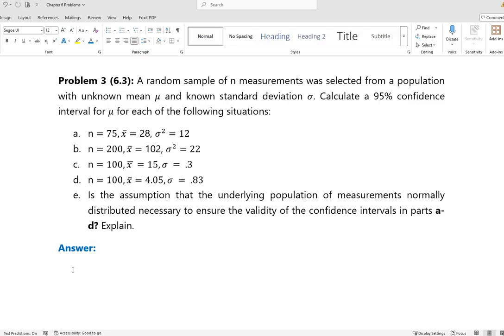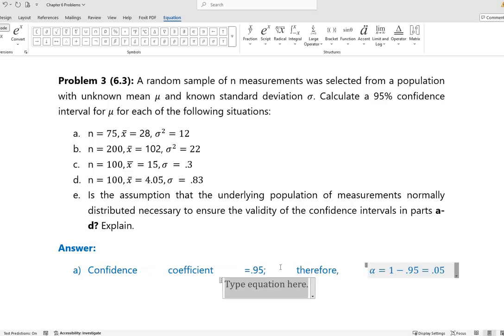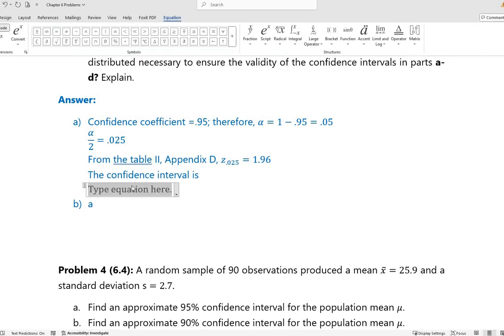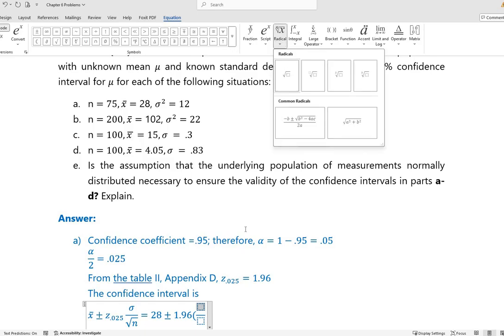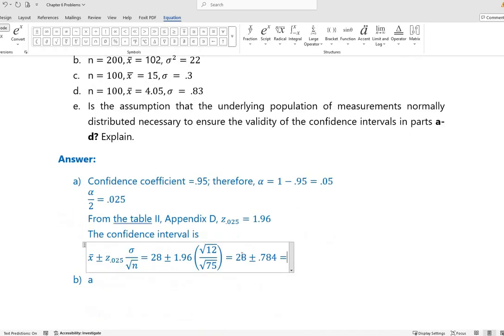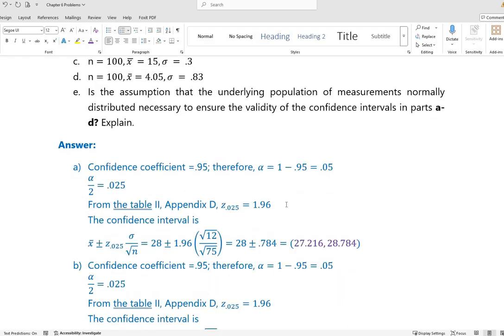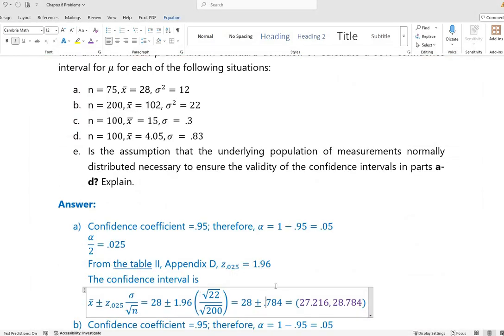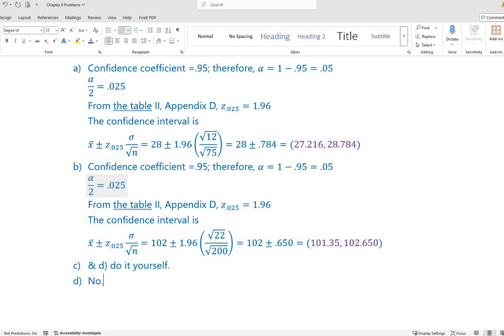Solutions 6 3